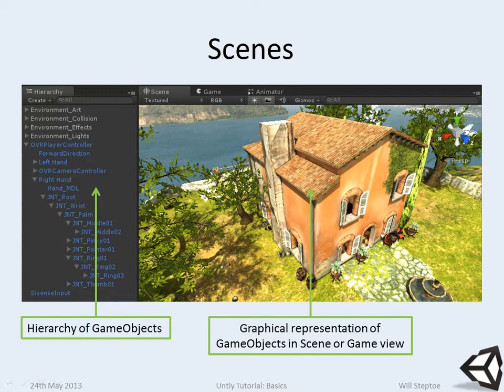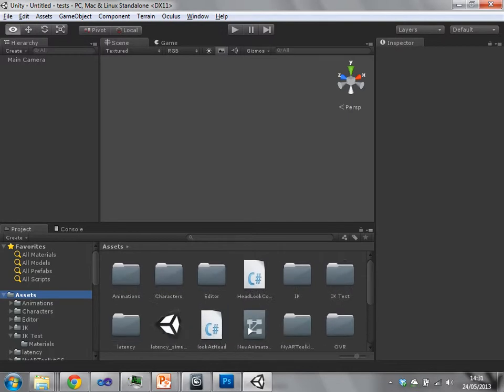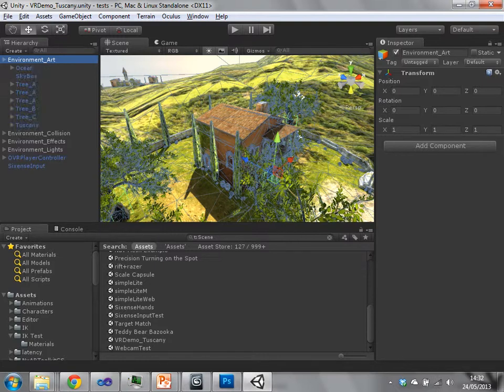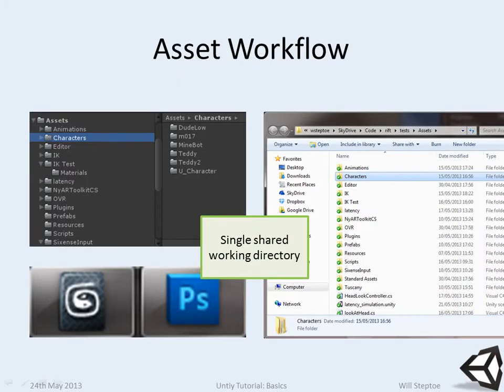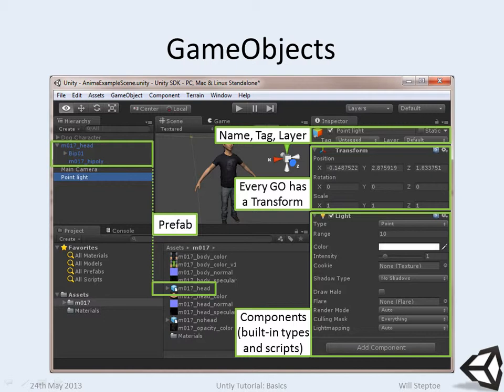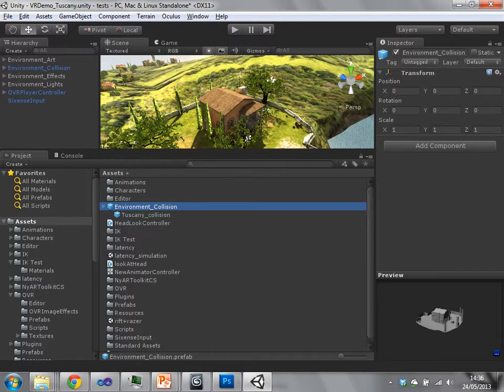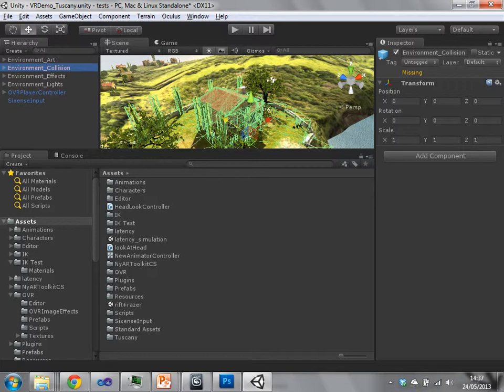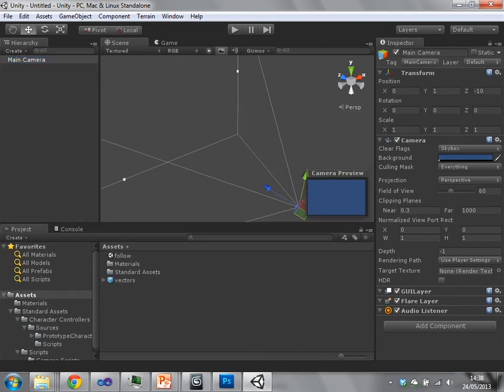Unity Tutorial 03 - Scenes and GameObjects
Part 3 of a Unity Tutorial by Will Steptoe given at UCL on 24th May 2013.

Overview of Scenes and GameObjects.